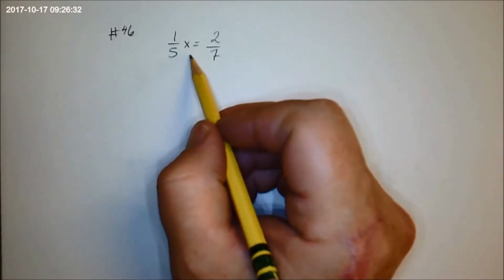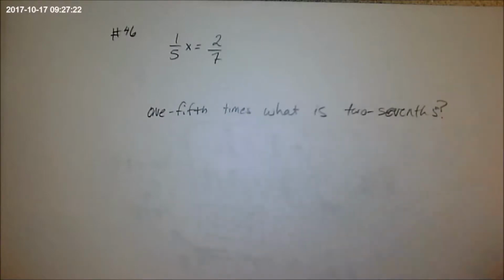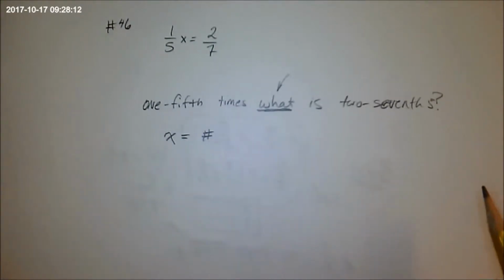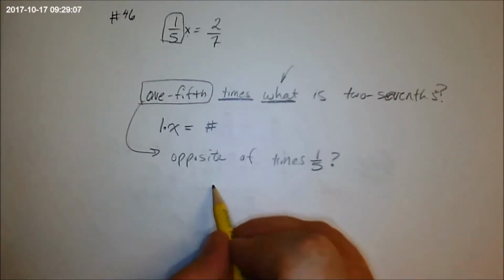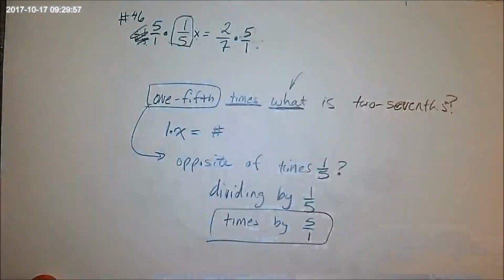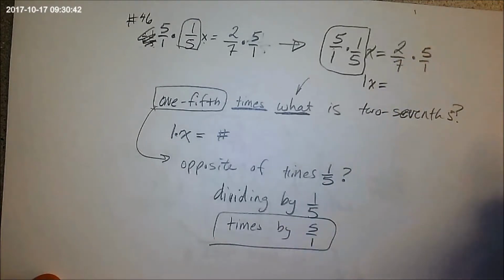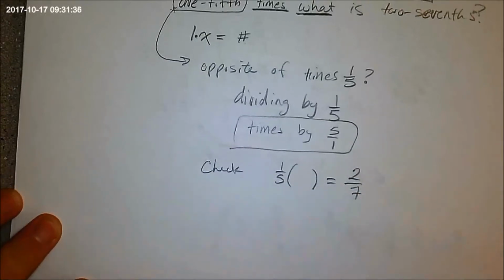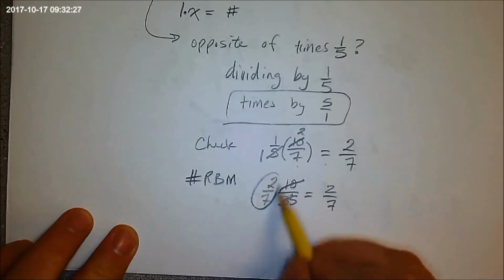2.2 Solving Equations With ALL Fractions - The Bearded Math Man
Solving equations with fractions is all about inverse operations...fractions are just numbers!  You can handle these.